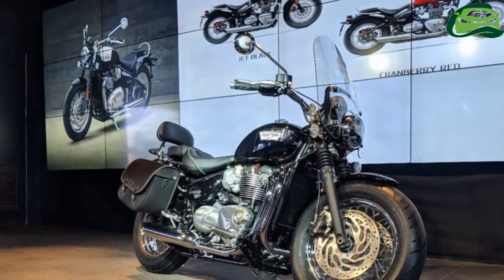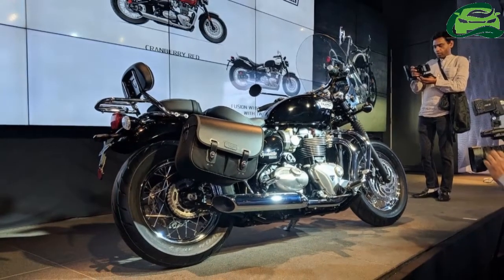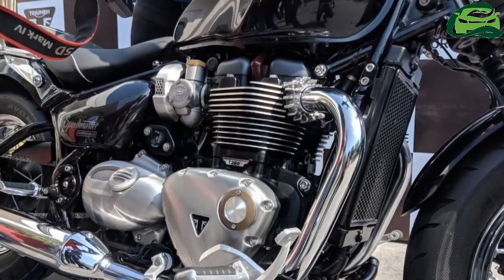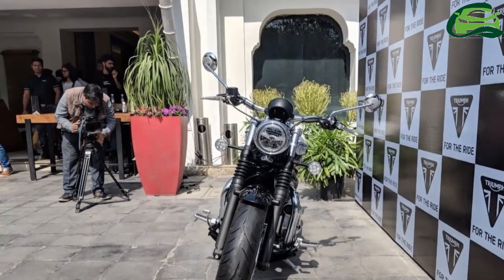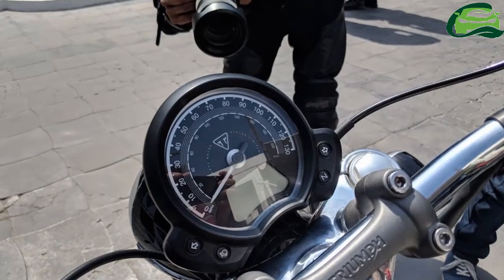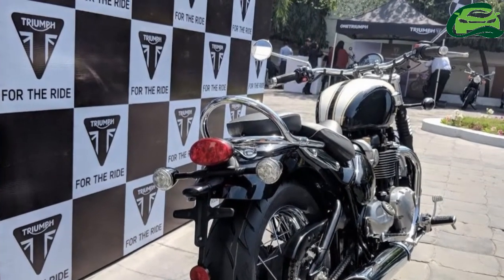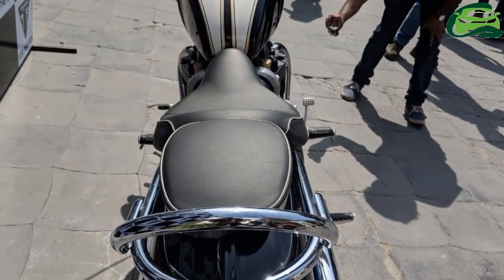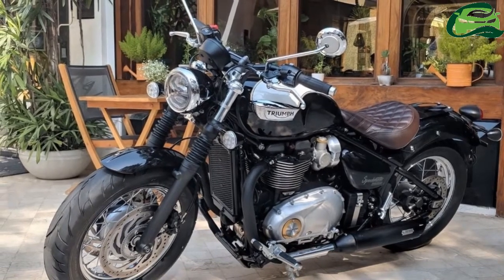Triumph Bonneville Speedmaster launched in India